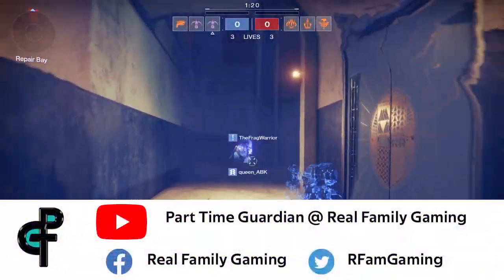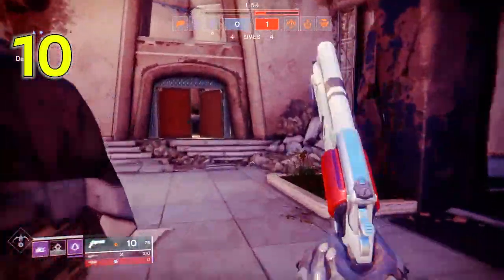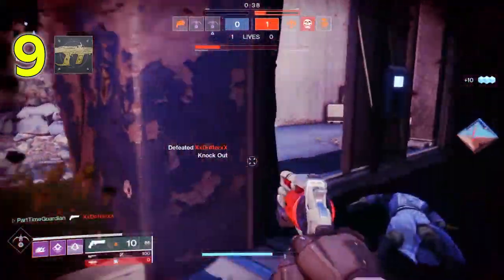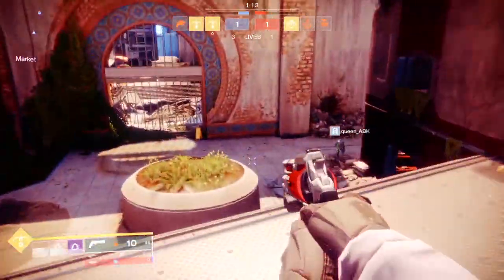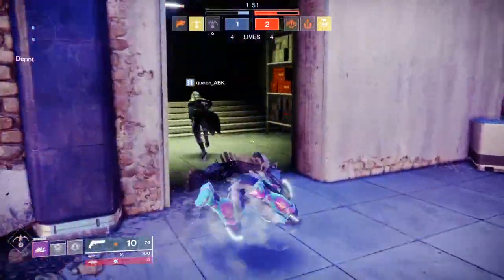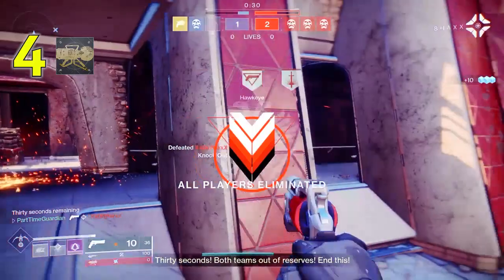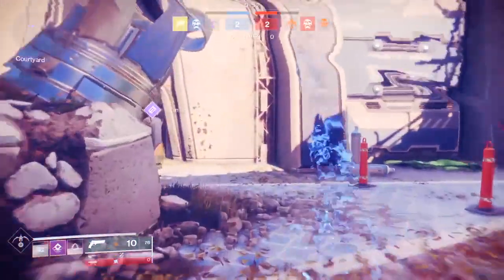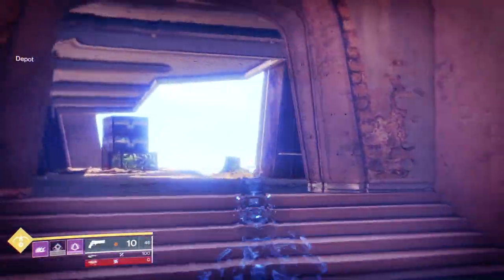Top 10 Exotic Weapon Catalysts in Destiny 2. A Part Time Guardians Guide.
In this video PartTimeGuardian will discuss the best exotic weapon catalysts in Destiny 2 for Part Time Guardians.  In making this list I tried top balance catalysts that were easier to get with catalysts that had were extremely powerful.  We discuss how to get these exotic catalysts and what benefit they provide.  Also in the video I will discuss how to best power up those catalysts quickly so you can test drive them for yourselves.